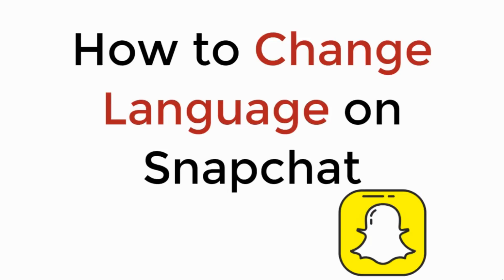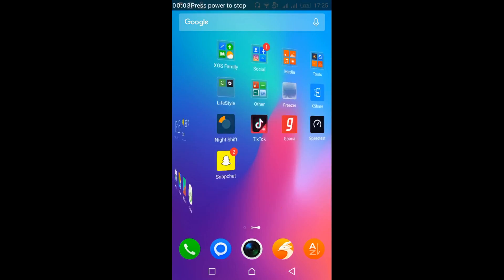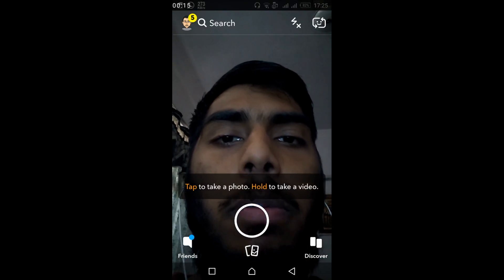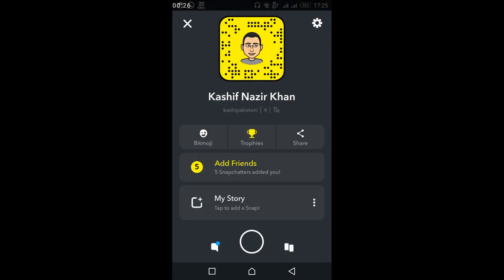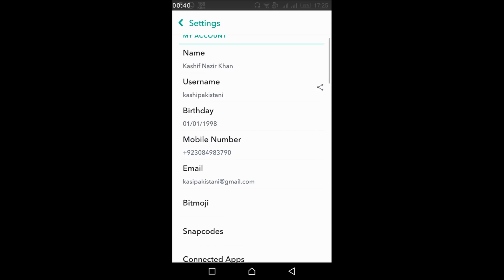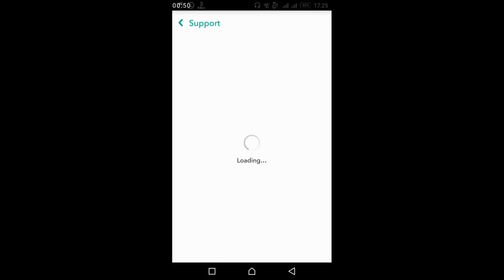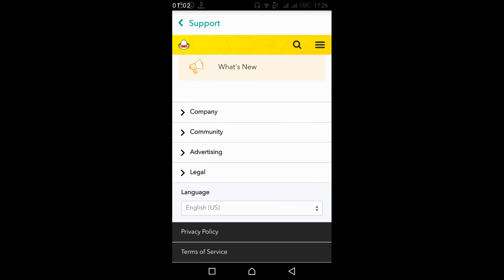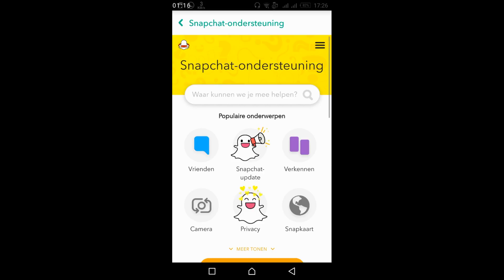How to Change Language on Snapchat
Learn How to Change Language on Snapchat